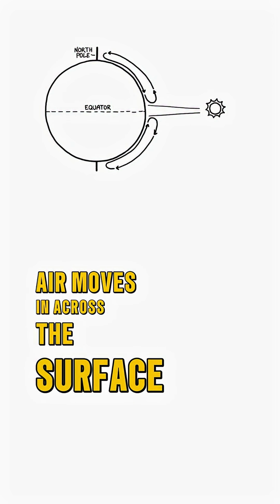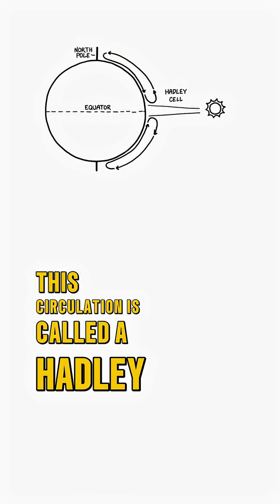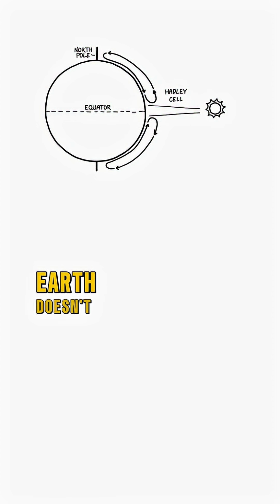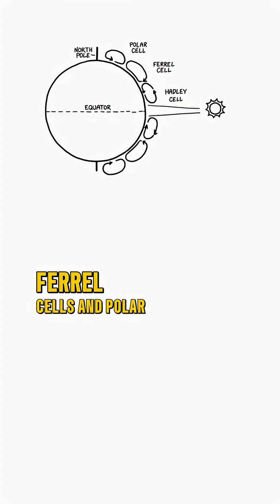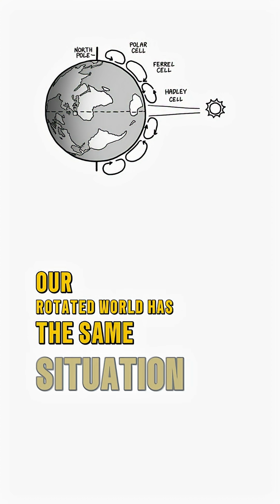If Earth Spun Sideways: Cities Lost, Continents Reborn!